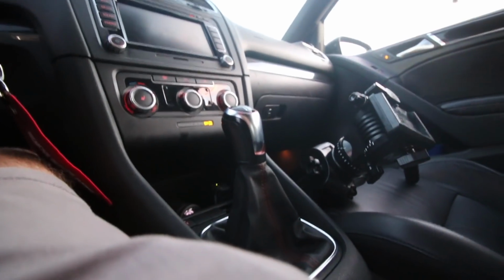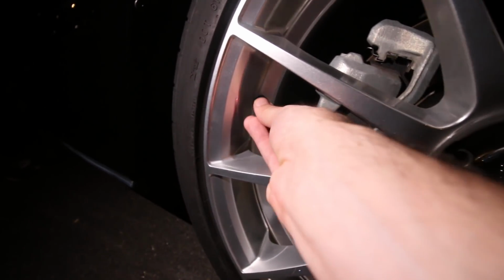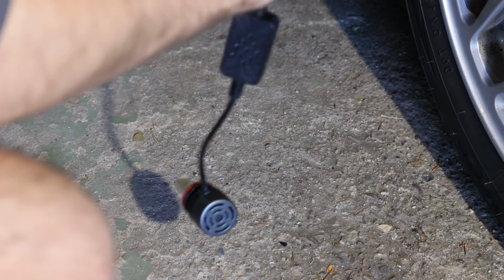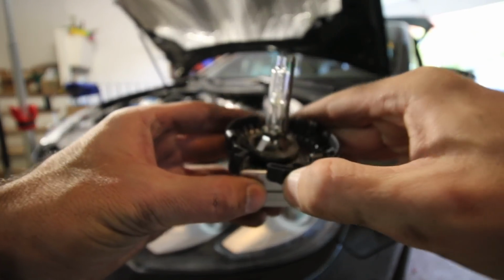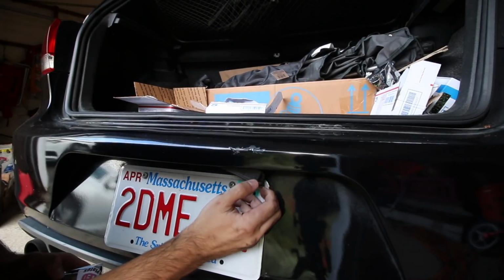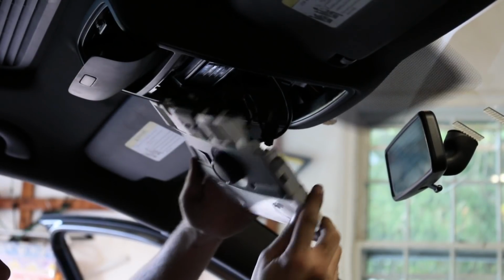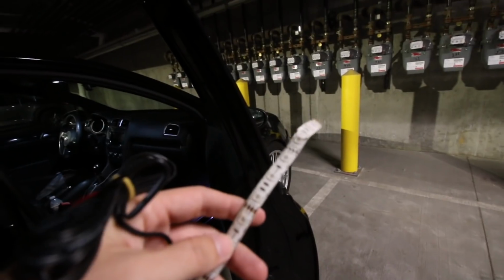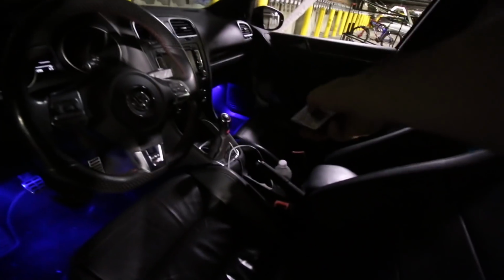I went a LITTLE overboard with lighting mods...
for their support!

Add me on snapchat (do people still use that?): eruben123

You can subscribe to IgnitionTube for videos on my Audi SQ5, my old Audi S4, my old and new VW GTI, Pawinn’s Turbo E36, a variety of my friends cars, and much more including event coverage, vlogs, and any other fun things I decide to film.

My 2010 VW GTI

MOD LIST

Wheels/Tires
- HRE R40 (discontinued, forged) 18x8.5 et47
- Toyo Tires R888R 245/40 18

Suspension
- Bilstein B14 Coilovers from FCP Euro

Engine
- Stage 3 ATP Turbo Kit
- Garrett GT3071R
- Fully Built Motor - Mahle Pistons, DM rods, Supertech Valves/Springs, Calico rod bearings, Fluidampr crank pulley

Transmission
- Forge Short Shifter (Front to Back only)
- Southbend Stage 3 Endurance Clutch

Interior
- Prosport Gauges Digital Premium Evo Boost and Oil Temperature Gauges
- DeAutoLED Interior LEDs, D1S headlight bulbs, License Plate lights, and switchback fogs

Exterior
- eBay Golf R rep side skirts baby!!